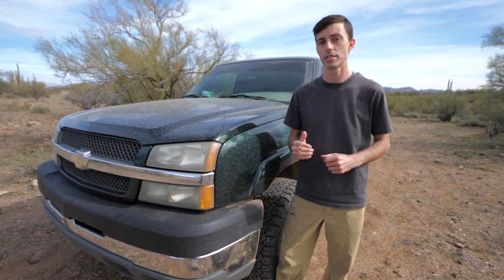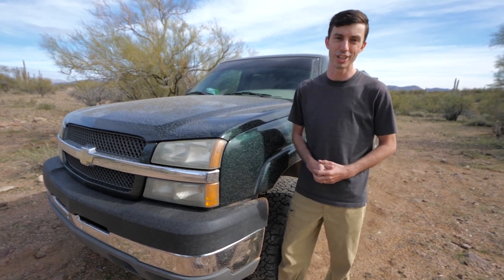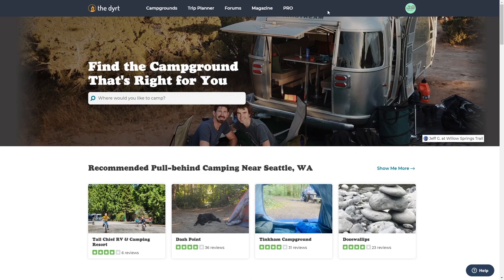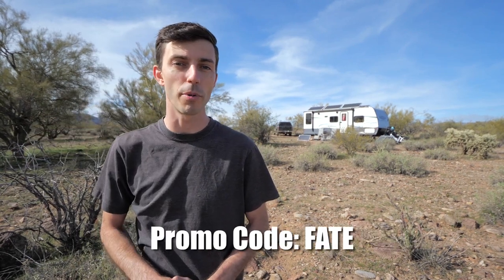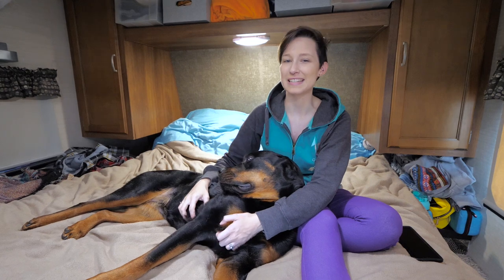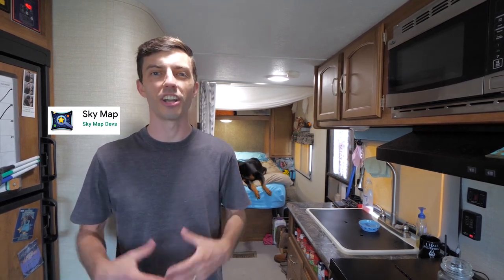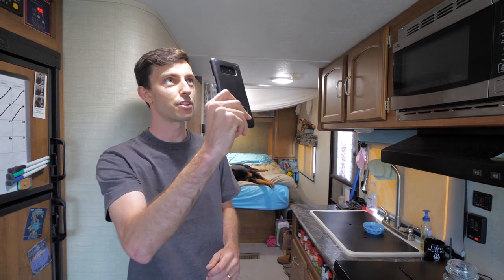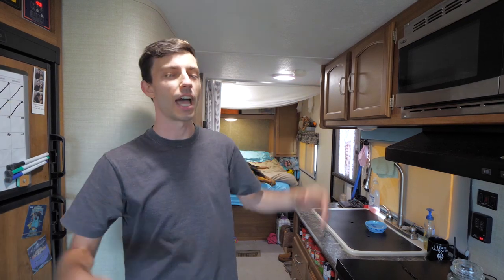9 ESSENTIAL APPS for RVing and Travel - RV Life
Get these 9 essential RV and travel apps to save yourself time, money, and headaches while on the road!

⭐ Allen H.
⭐ Andy U.
⭐ Ann May
⭐ Bill & Cathy O.
⭐ Bob K.
⭐ Bridgette & Ryon
⭐ Bryan A.
⭐ Caroley
⭐ Chad K.
⭐ Chris & Doreen W.
⭐ Clay A.
⭐ Colette K.
⭐ Crystal C.
⭐ Curt E.
⭐ Dalaina N.
⭐ David C.
⭐ David D.
⭐ David E.
⭐ David R.
⭐ Debra B.
⭐ Donald W.
⭐ Doug S.
⭐ Felix C.
⭐ Franklin G.
⭐ Gary & Diane H.
⭐ Greg L.
⭐ iLovecleanlaundry
⭐ Jamie W.
⭐ Jason C.
⭐ John A.
⭐ John C.
⭐ John L.
⭐ John T. L.
⭐ Joseph H.
⭐ Kari S.
⭐ Kathie S.
⭐ Kathleen M.
⭐ Ken & Hariven C.
⭐ Kyle O.
⭐ Larry M.
⭐ Larry O.
⭐ Laura C.
⭐ Lisa H.
⭐ Lucinda M.
⭐ Mark & Melinda A.
⭐ Matthew H.
⭐ Mike E.
⭐ Nancy D.
⭐ Rachel & Clarence B.
⭐ Rily C.
⭐ Ron & Susan H.
⭐ Ron B.
⭐ Ron B.
⭐ Schylar B.
⭐ Stephen C.
⭐ Susan R.
⭐ Sybil C.
⭐ The Bracioles
⭐ Thomas E.
⭐ Troy P.
⭐ Vern & Kathy J.

There's an app for everything!  We use a number of apps every single day from social media and entertainment apps to RVing travel apps that make travel much easier and stress free.  Over our 4 years of traveling we've had headaches and many frustrating days trying to find the perfect resources to make our days on the road easier.  But now, we're finally happy with every app we use and can't recommend them enough.

All of the travel apps we use are free and are ones that have been around for years!  However, we didn't know some existed until recently.  When we first hit the road we had a VERY tough time finding cheap RV Dump stations and resorted to calling around to RV parks to see if we could use their dump stations.  This typically costed us between $15-$30 just to dump our tanks! But now we easily find free RV stations!

With many other traveling related issues we were determined to find websites and apps that would make what we do simpler and save us money.  We use a handful of wonderful free apps that help us find free RV Dump Sites and hiking trails, apps that help us sleep at night and even an app that finds the best price on fuel.  Combined, here are the 9 essential apps we love and use for our full time RVing travels.